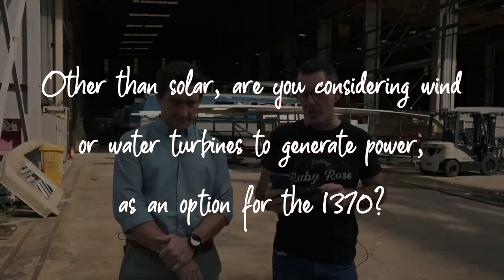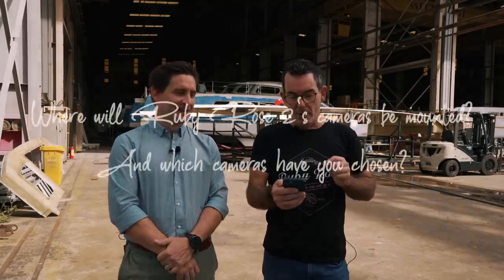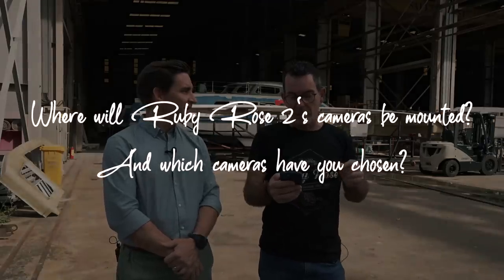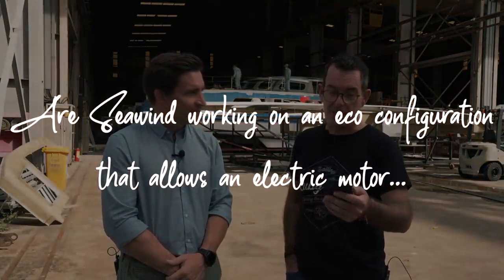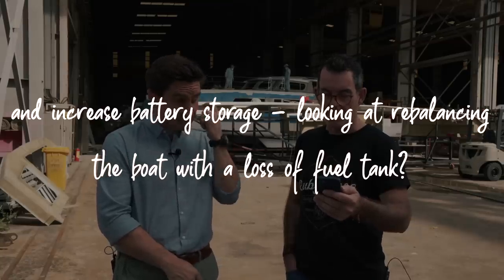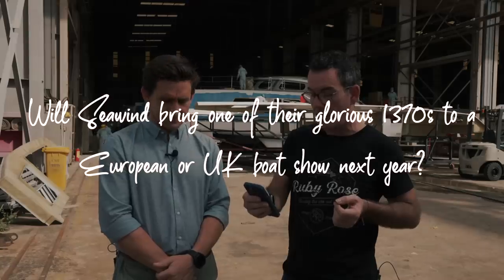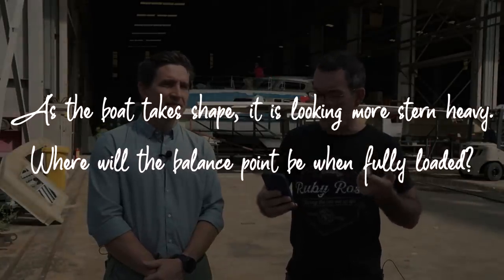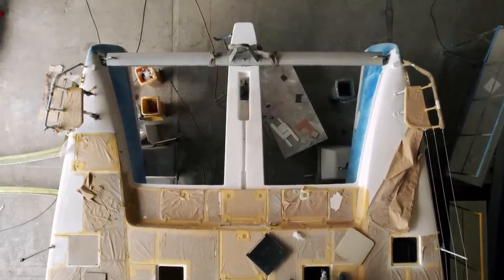RUBY ROSE 2 Catamaran: We Answer ALL Your Burning Questions!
Welcome to this week's episode!
Today we're answering your burning questions about the ruby rose 2 catamaran build. These questions were submitted by our amazing Patrons, so a big thank you to them!

00:00 Intro
00:45 Are Wind Turbines or Hydrogenerators an option for RR2?
01:42 Is there Maintenance Schedule Software for the 1370?
02:22 Will we have mounted cameras on RR2?
02:34 Is the 1370 still as lightweight as originally planned?
03:46 Are you installing the same solar as planned two years ago?
05:18 Are hybrid drives or electric motors an option on the 1370?
07:10 Will a 1370 be in Europe next year?
07:18 When will the first 5 hulls splash?
07:38 Is the 1370 becoming more stern heavy?
08:21 How are supply chain issues affecting Seawind?
10:43 Is there going to be solar hot water?
10:54 Will Seawind do testing during sea trials?

MUSIC